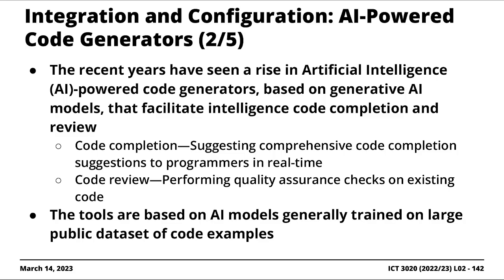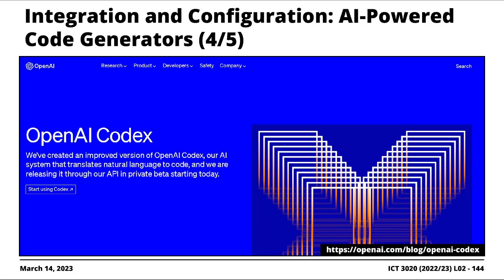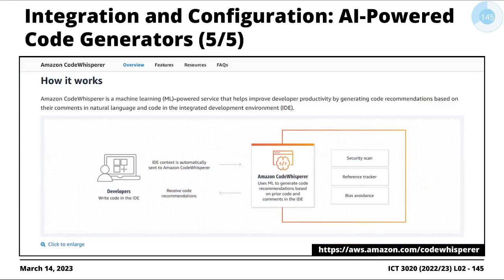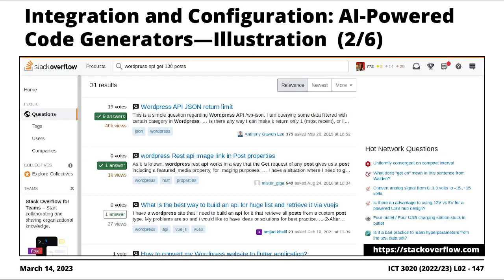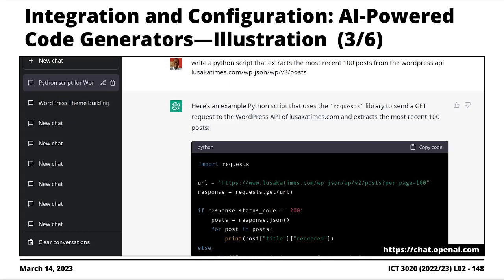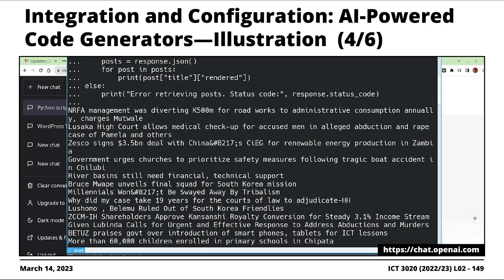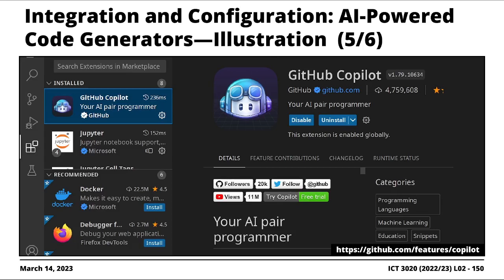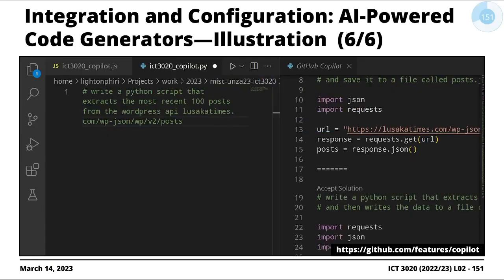AI Code Generators: Reusable Software Components | Software Process Models | Software Engineering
Excerpt outlining software frameworks and re-usable software components.

Excerpt from Lecture Series #02: Software Process Models [1].